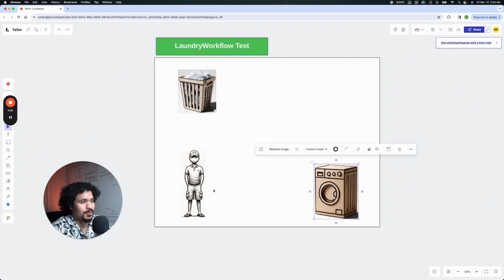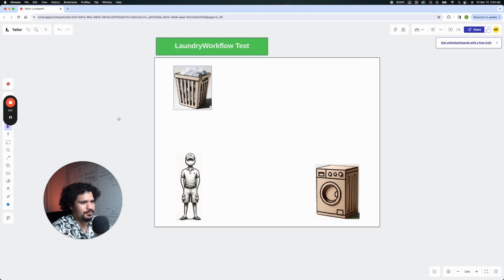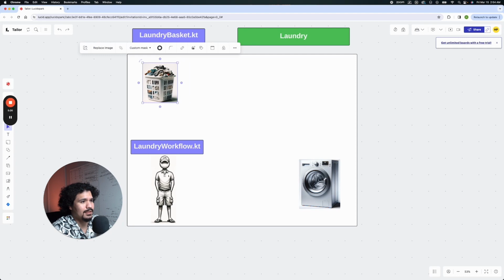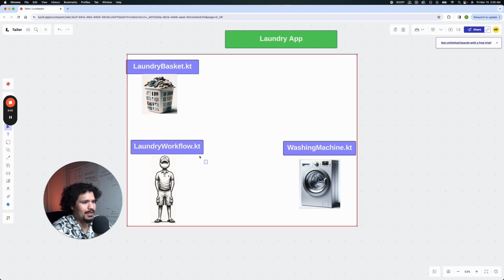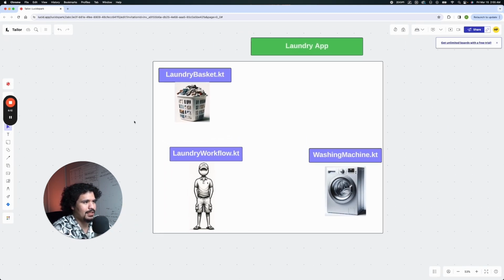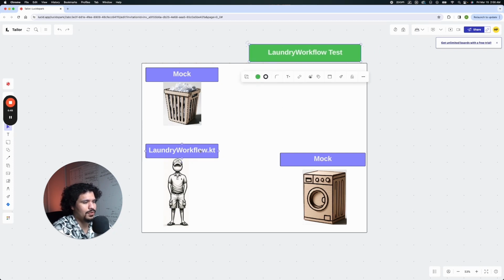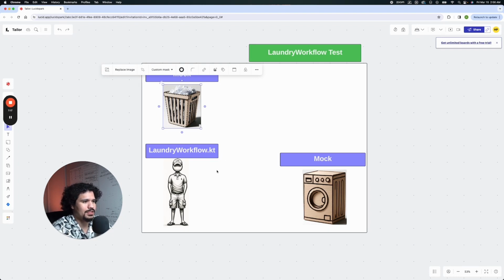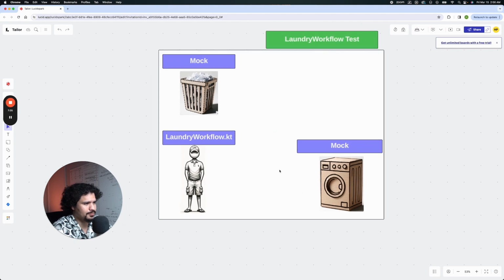Don't Stress... Simple Explanation For Unit Testing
A Simple analogy to help you understand the concept of unit testing in the context of a spring boot application. I explain how unit testing allows us to test specific parts of our code independently, using mock objects. By creating mock versions of other classes, we can focus on testing the behavior of the class we are interested in, without worrying about external dependencies. This video aims to simplify the concept of unit testing and provide insight into its importance for building robust applications.

00:00 Introduction
01:36 The Problem
03:28 Unit Testing
05:36 Laundry App Example